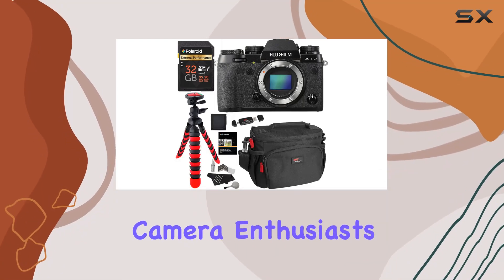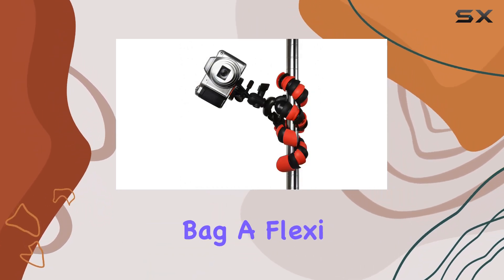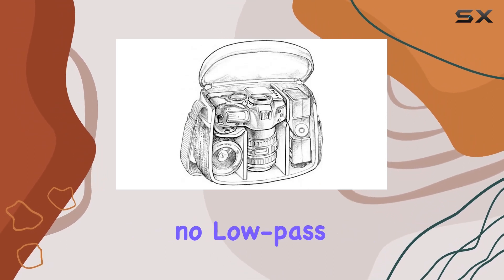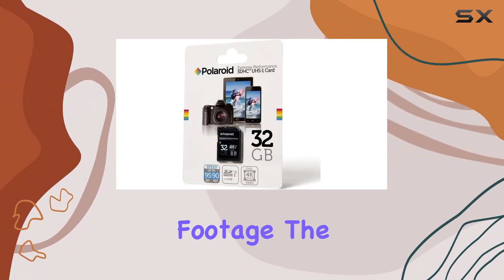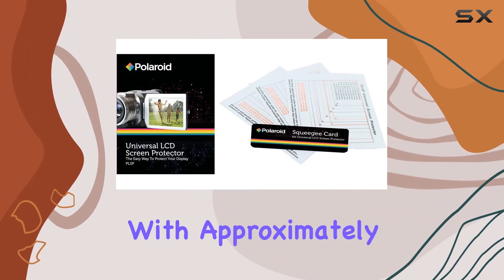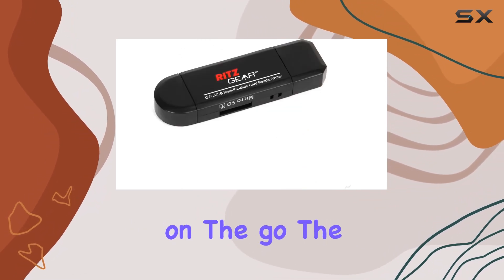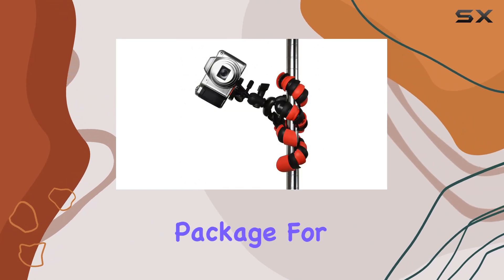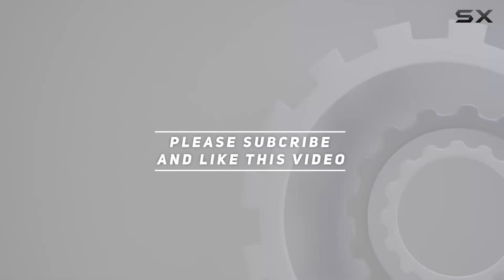Unleashing the Fujifilm X-T2: A Comprehensive Camera Bundle Review!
0:00 Intro
0:06 Review

Things that we mentioned in this video:
Fujifilm X-T2 Mirrorless Digital : B01LWV2HQJ